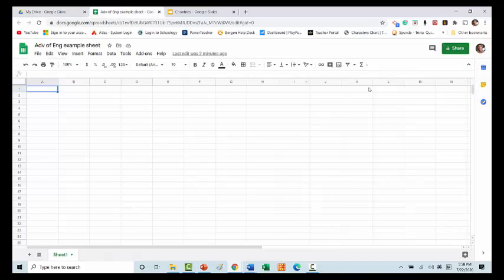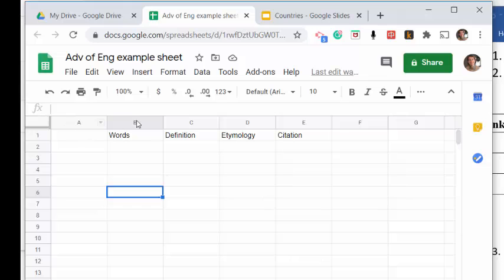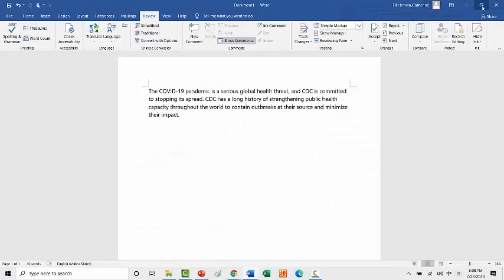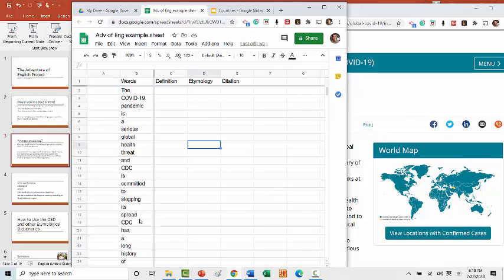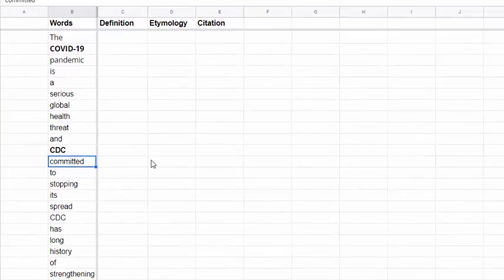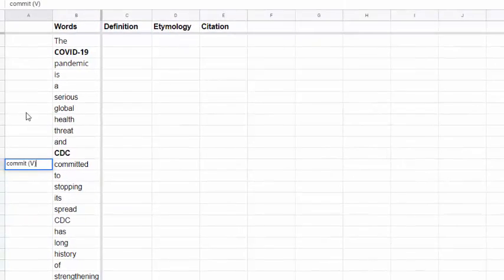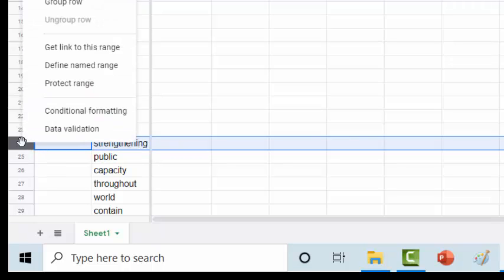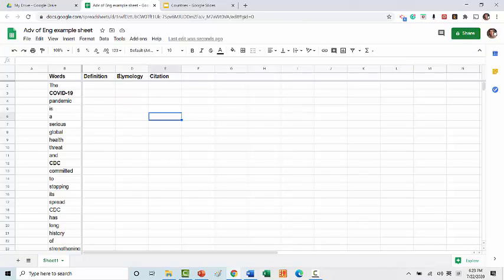"Adventure of English" class 1 assignment setting up and filling google sheet